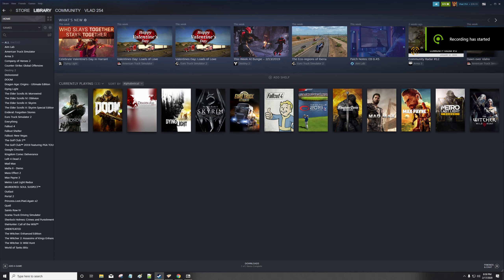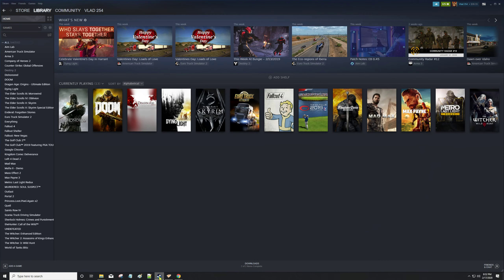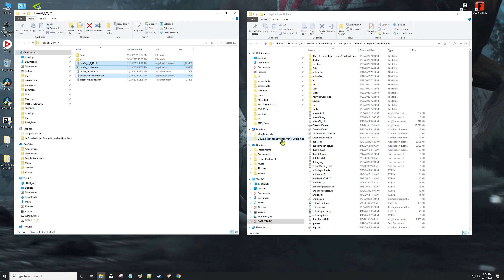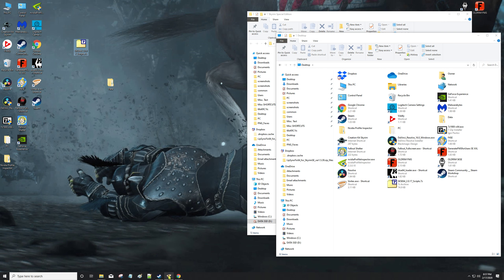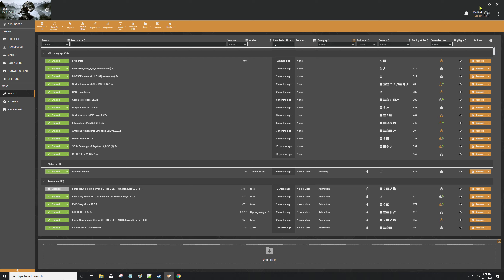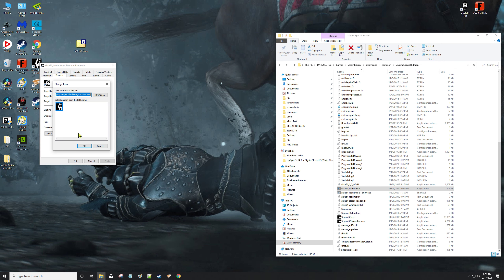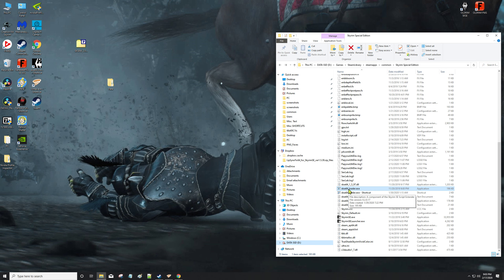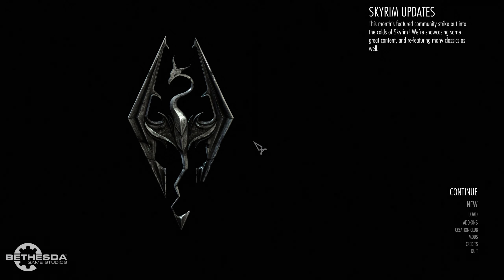Skyrim Special Edition SKSE64 installation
This Video is a walkthrough on the SKSE64 installation for Skyrim Special Edition.